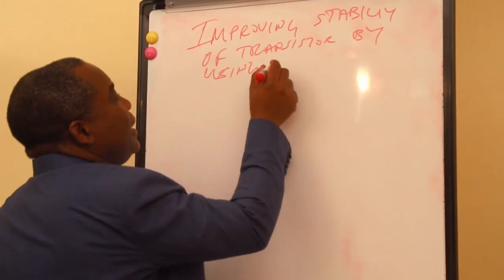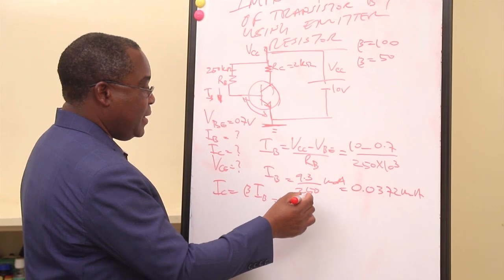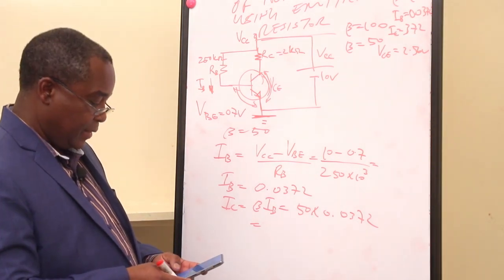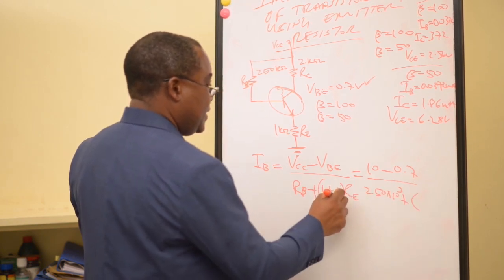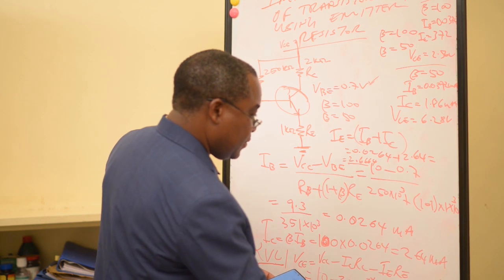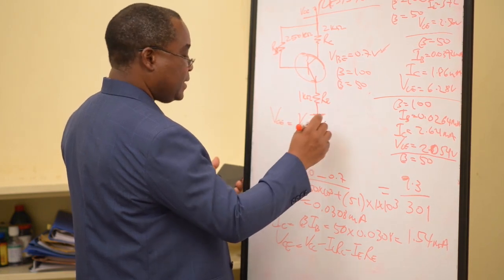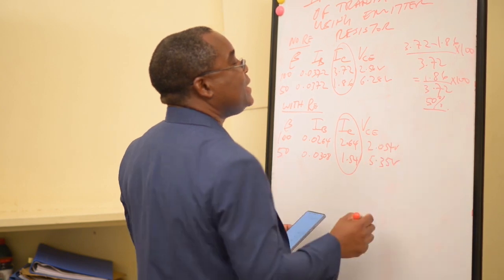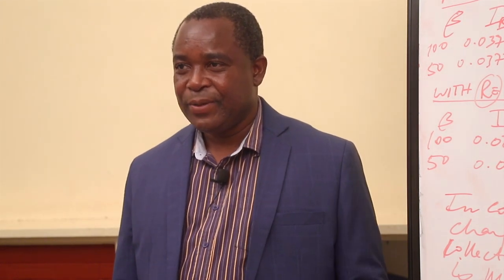LESSON SEVEN ELECTRONICS CLASS TANZANIA ( Engineer Herini Mhina )